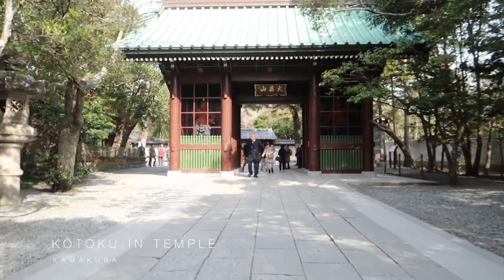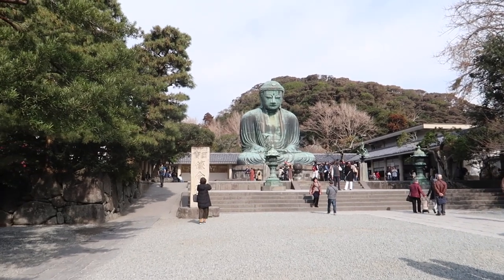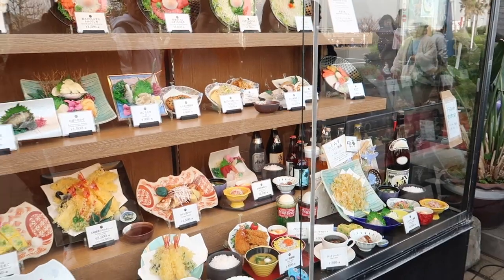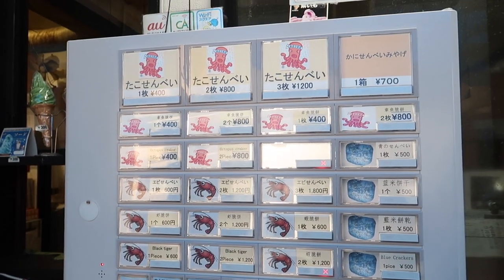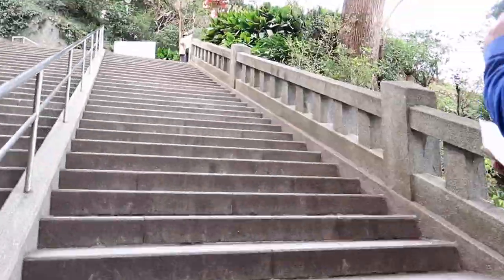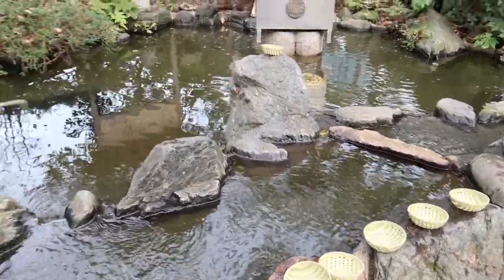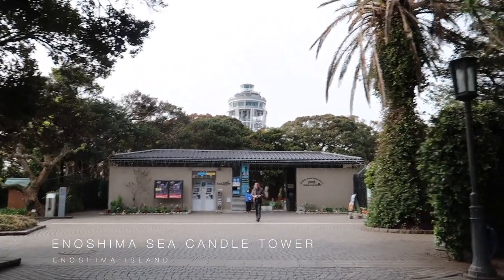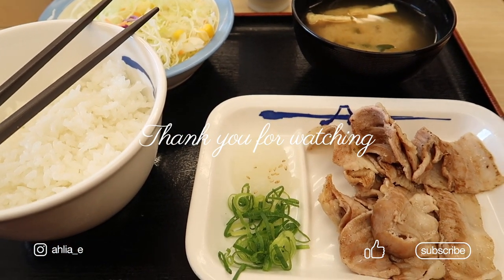VLOG Japan: Day 3 | Kanawaga | I ATE COMPRESSED OCTOPUS!!!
Hello everyone! ♥

I'm Ahlia~

This is my first time vlogging and editing but I will try my best to improve so I can give you better visuals and content.

Please let me know what you'd like to see in my channel.

This is my third vlogging day in Kanagawa Japan, I've listed the areas I’ve visited below.

○ Location: Kamakura
•  Kotoku-in temple
• Great Buddha of Kamakura

○ Location: Enoshima Island
• Compressed Octopus
• Enoshima Shrine
• Enoshima Shrine’s Pond
• Enoshima Tropical Garden
• Kanagawa coast view
• Enoshima Sea Candle Tower

○ Location: Tokyo
• Matsuya Restaurant chain

Kanagawa have so much history, if you have time make sure you visit this area in Japan. I recommend spending a whole day so you can fully enjoy the views and attractions. I hope you'll find this video helpful when you go around Kanagawa area.

🎵 Music
LAKEY INSPIRED - Blossom